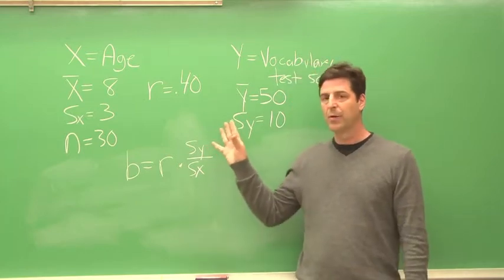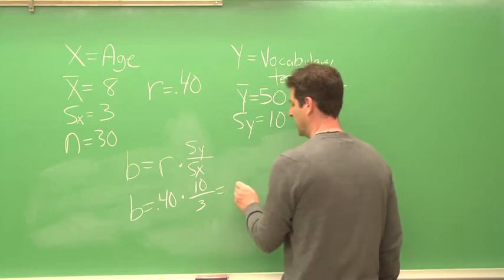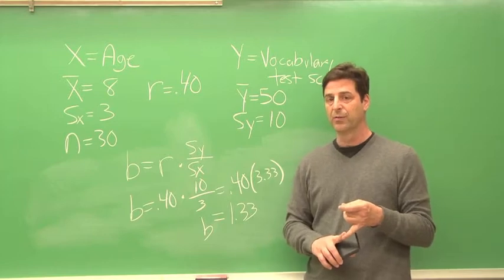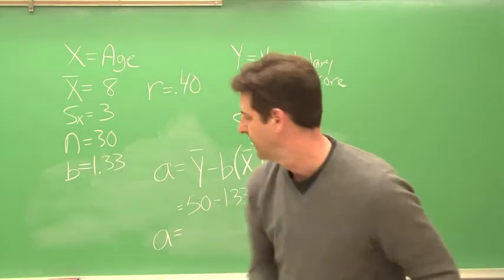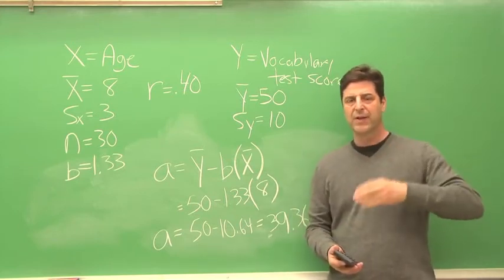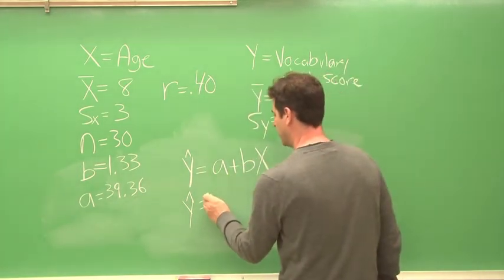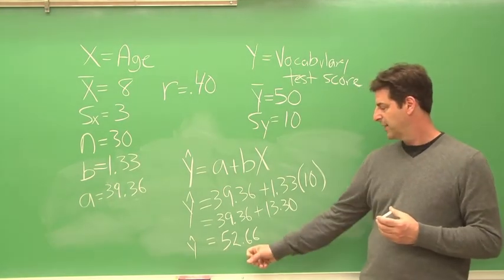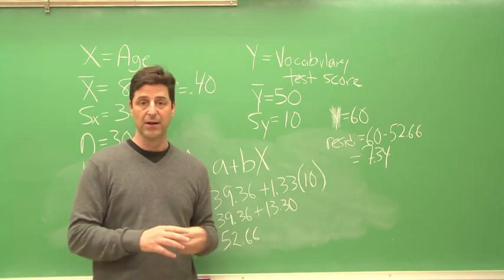Regression: Calculating regression equation, intercept, predicted value of Y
Dr. Tim Urdan, author of Statistics in Plain English, demonstrates how to calculate an interpret the regression coefficient, intercept, and predicted value of Y using simple linear regression.